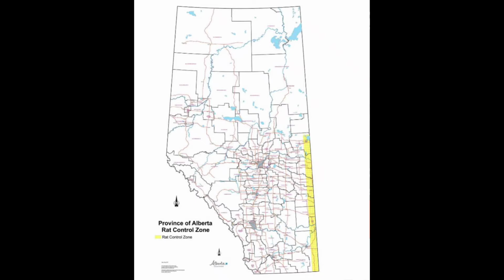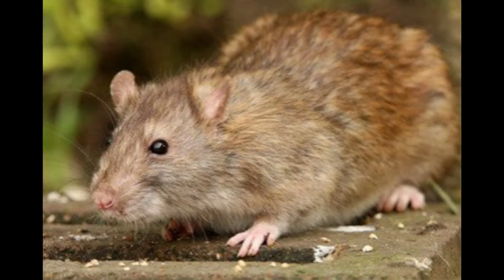The Rat War~ History from Home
In the early 1950s, the Canadian Province of Alberta fought a literal war against rats, and won. Today I will take a look at the Rat War that rocked the Albertan Psyche and led to the province being the only place in the world where people live, bit rats don't. Prepare for a wild ride.